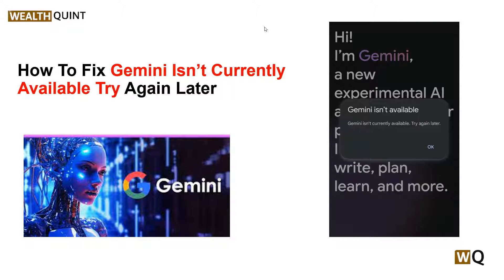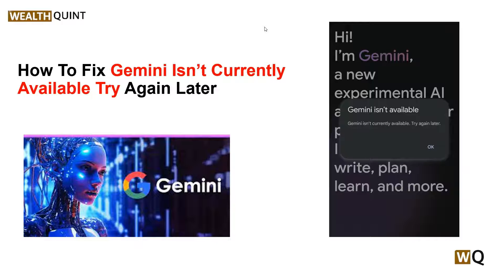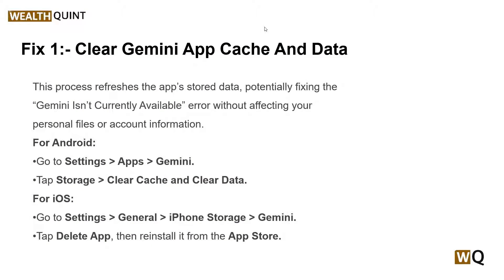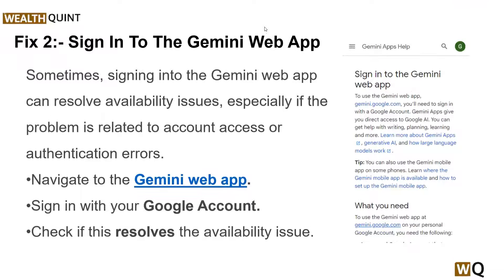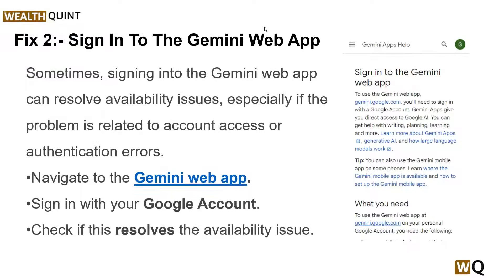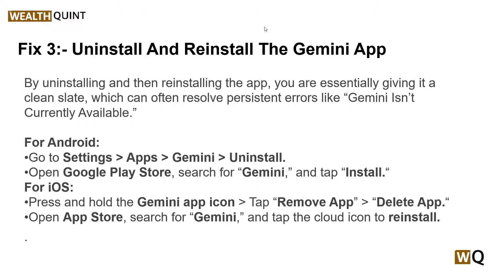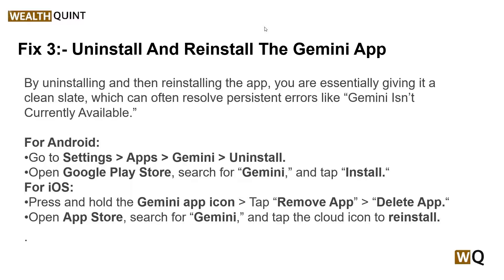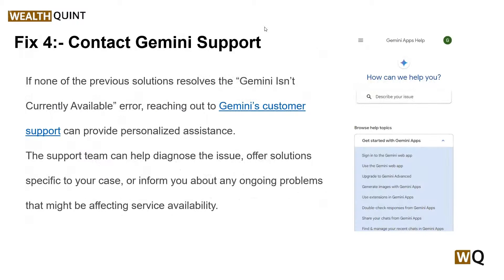How To Fix Gemini Isn’t Currently Available Try Again Later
Are you frustrated by the “Gemini isn’t currently available, please try again later” message? You’re not alone.
Many users have encountered this issue while trying to access Gemini, and it can be a significant inconvenience. But fear not!
The full error message says, “Gemini isn’t currently available. Try again later.“

00:00  Introduction
00:34  Step1: Clear Gemini App Cache And Data
01:03  Step2: sign In To The Gemini Web App
01:26  Step3: Uninstall And Reinstall The Gemini App
02:00  Step4: Contact Gemini Support